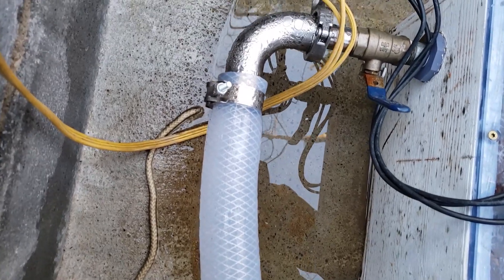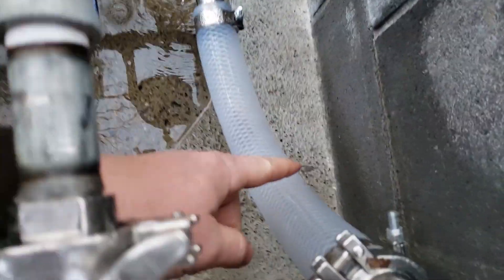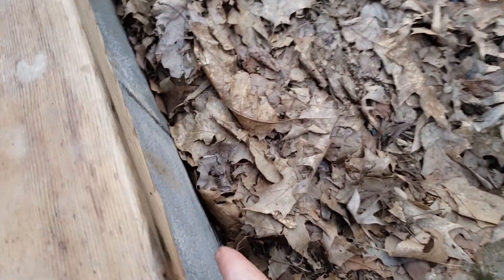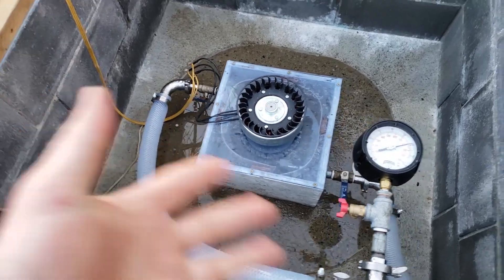T-Bolt Band Clamps And Some Talking.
My Turbine Parts List
--I have provided links to multiple suppliers where available.
Pelton Spoons
Alternatively:
Generator with Spoons and Rotor
**Electronics**
3-Phase Rectifier
Charge Controller
Battery Protector
Motorized Ball Valve
**Wiring**
Fuses, 1x per charge controller, batt, inverter)
High Voltage Generator Wire
Low Voltage DC Wire
Wire Lug Crimper
Wire Stripper

Channel Equipment
Tripod Head
Main Camera
Camera Cage
On-Camera Mic(s)
Action Camera